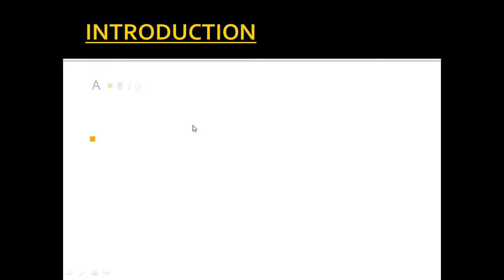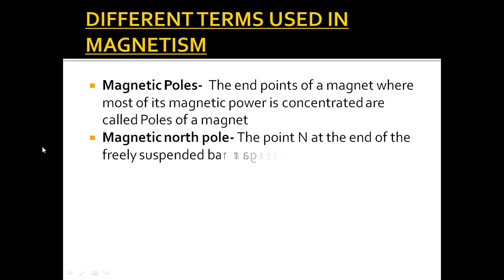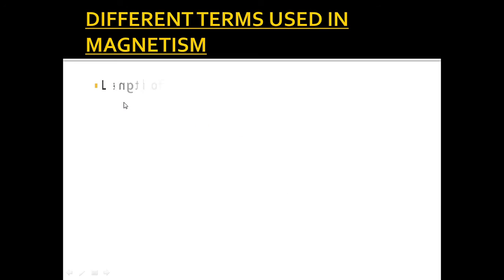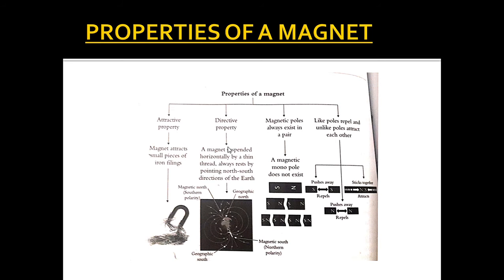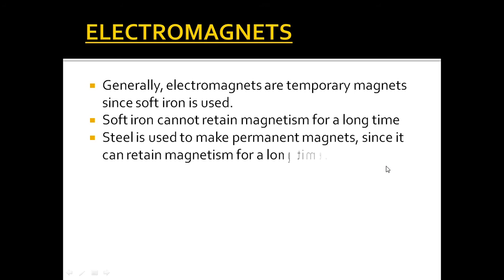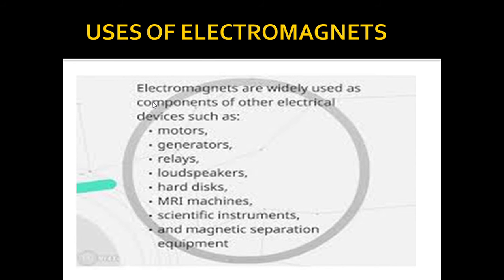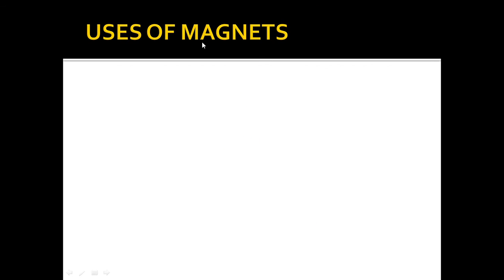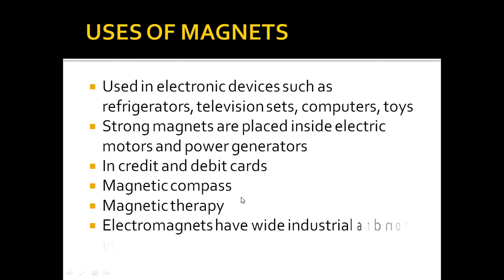MAGNETISM (PART 2) || Learn Magnetism Chapter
MADE WITH POWERPOINT